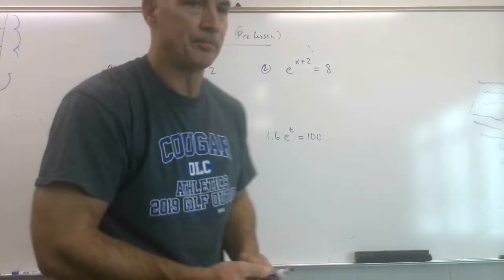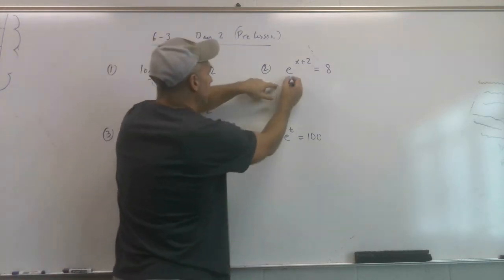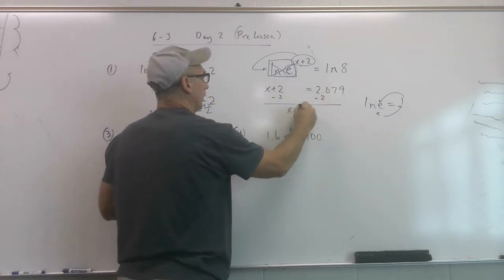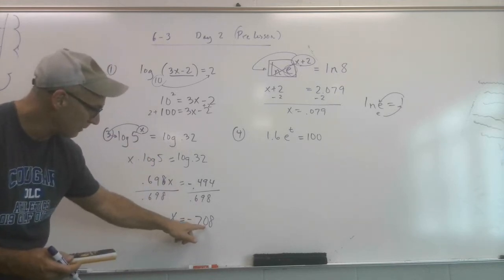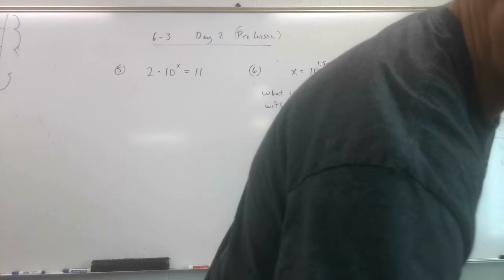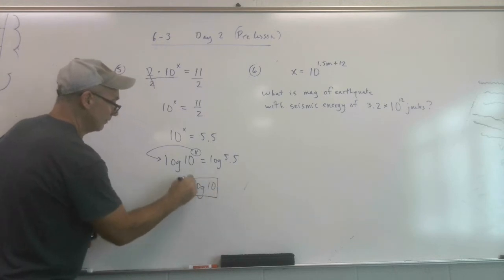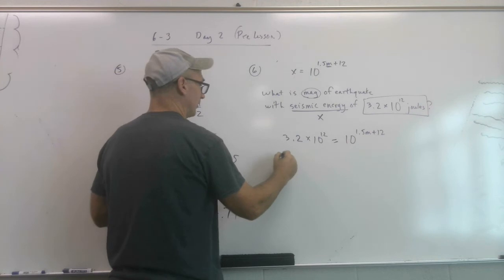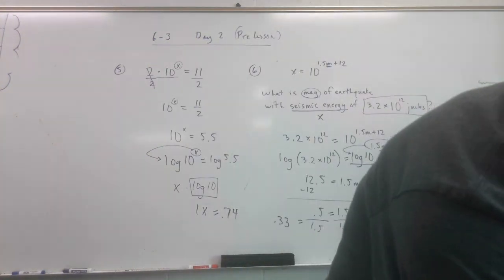Alg II B- 6.3 Day 2: Example Problems- Logarithms and Natural Logarithms